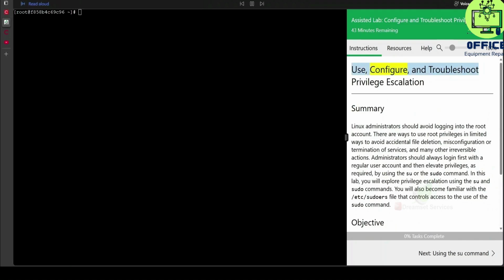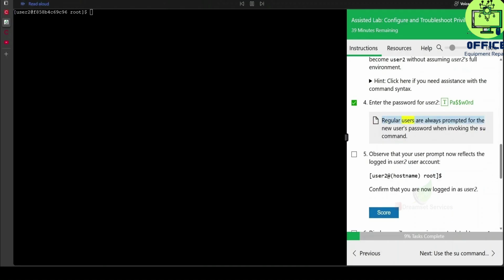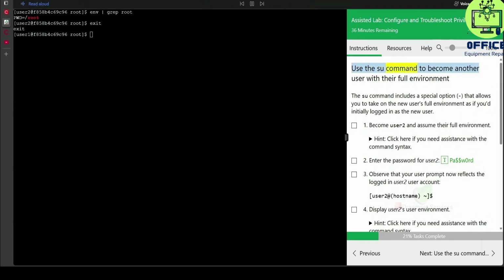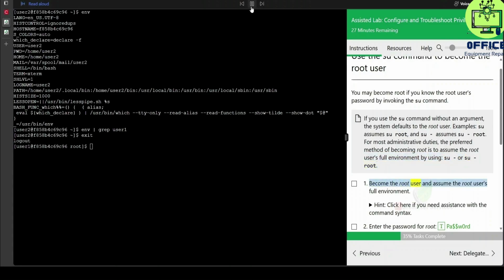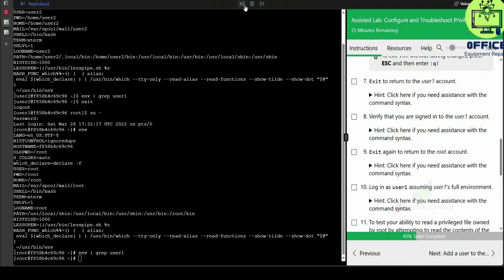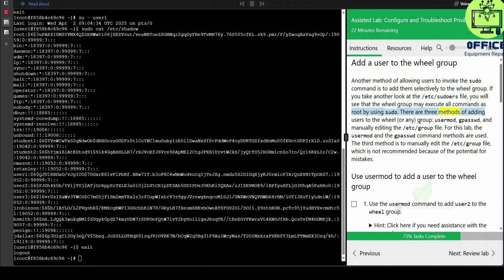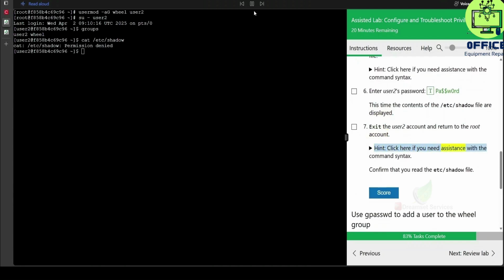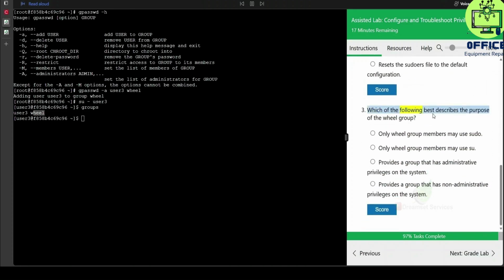04 Assisted Lab: Configure and Troubleshoot Privilege Escalation | CompTIA TestOut PC Pro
Working through **CompTIA A+**, **Security+**, or **TestOut PC Pro**? This video covers **Assisted Lab 04: Configure and Troubleshoot Privilege Escalation**, where you learn how to properly manage **user roles, permissions, and administrative privileges** in a secure IT environment.

This tutorial is great for **IT beginners, students, and future system administrators** who need to understand **how privilege elevation works** and how to **fix permission-related issues** safely and professionally.

* Understanding **privilege levels** in Windows and Linux systems
* How to configure **user roles and administrative permissions**
* Safely **elevating privileges** for legitimate system tasks
* Identifying and resolving **permission-related errors**
* How OS security controls prevent **unauthorized privilege elevation**
* Using logs and tools to **troubleshoot access problems**
* Best practices for **least privilege & system hardening**

### ⚡ **Why Privilege Escalation Knowledge Matters**

✔ Required for CompTIA A+, Security+, and TestOut labs
✔ Teaches proper **access control and user management**
✔ Helps prevent **misconfigurations and security vulnerabilities**
✔ Builds real-world skills for **help desk and system admin roles**
✔ Reinforces the importance of **least-privilege principles**

### ⏱ **Timestamps**

0:00 Introduction
0:40 Understanding Privilege Levels
1:50 Configuring User and Group Permissions
3:10 Safely Elevating Admin Privileges
4:20 Troubleshooting Access Denied Errors
5:40 Reviewing System Logs for Clues
6:30 Best Practices & Lab Summary

### 💡 **Tools & Lab Resources**

* Windows or Linux operating system
* TestOut PC Pro Lab Environment
* CompTIA A+ / Security+ Study Materials

Drop your questions below! I’ll help you understand how to **configure and troubleshoot privilege escalation** safely in an IT environment—an essential skill for CompTIA and TestOut success.